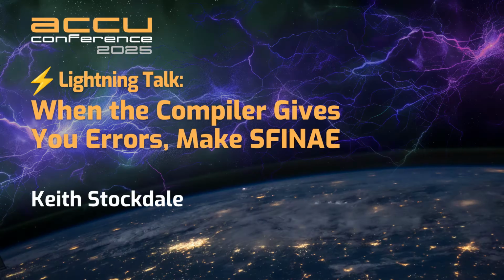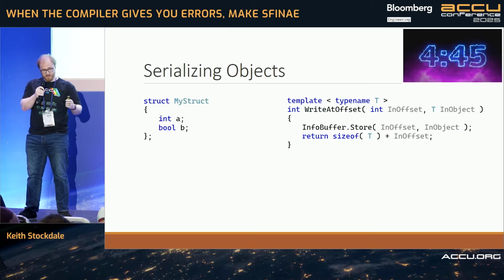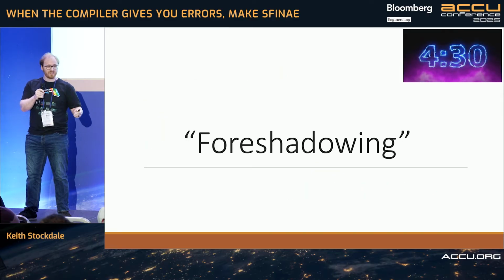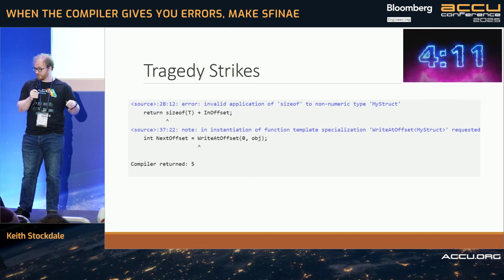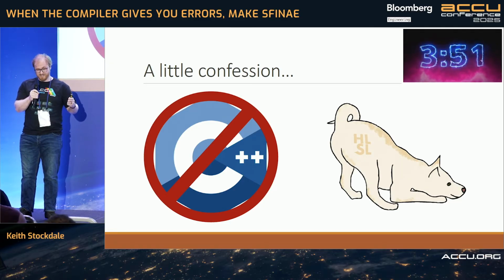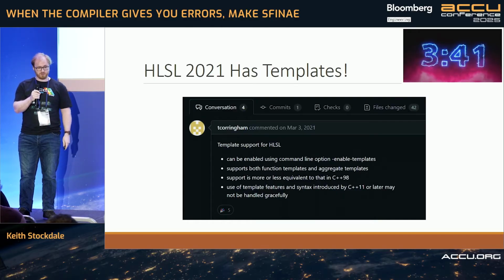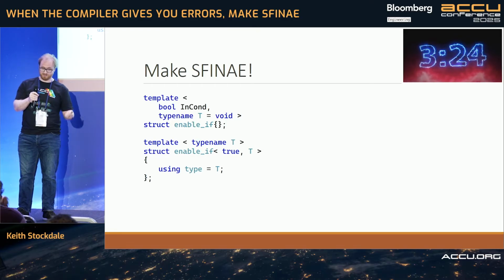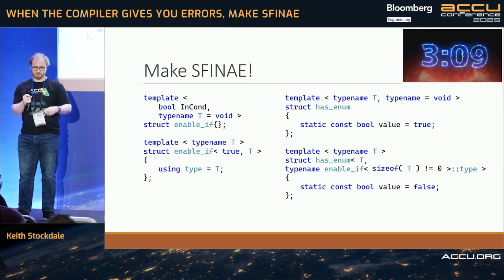When the Compiler Gives You Errors, Make SFINAE - Keith Stockdale - ACCU 2025 Short Talks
HLSL 2021 introduces templates, bringing SFINAE and C++-style type traits into your shader programming toolbox. But when trying to write a unit testing library in HLSL, I hit a compiler bug that broke sizeof on structs containing enums. This talk walks through how I used SFINAE-style techniques and type traits to detect and work around this issue — all inside shader code.

The bug (documented in GitHub issue #5553 for the DirectXShaderCompiler) prevented using sizeof on structs with enums, making it difficult to serialize HLSL data or write meaningful static assertions. But thanks to recent HLSL 2021 features like templates, I implemented a workaround by hoisting enums into a base class and detecting enum presence with template tricks. This gave me a clean way to bypass the limitation and continue writing robust HLSL unit tests.

While HLSL is not C++, it’s becoming more like it. This talk showcases how C++ concepts like SFINAE and type traits can be ported into HLSL, giving graphics programmers better tools for testing, abstraction, and compile-time checks. I also highlight a few quirks in the HLSL compiler’s error handling and static_assert behavior, especially when compared to C++ standards like C++11 and C++17.

If you're writing shader code in HLSL 2021, exploring unit testing strategies, or debugging odd compiler behavior, this lightning talk will help you avoid common pitfalls and inspire you to share your solutions. Don't be a DenverCoder9 — document your bug fixes and workarounds.

Topics covered: HLSL templates, SFINAE, sizeof enum bug, static_assert, DirectXShaderCompiler, serialization, shader compiler errors, and writing unit tests in graphics code.

0:00 - Introduction: Serialization and Offsets
0:29 - Adding Fields and the Hidden Offset Bug
0:44 - sizeof Enum Bug and Compiler Error
1:08 - Surprise! This Isn't C++, It's HLSL
1:28 - HLSL 2021: Templates Arrive
1:43 - Writing Type Traits and enable_if in HLSL
2:10 - Static Assert in HLSL vs C++
2:38 - A Workaround Using Inheritance
3:08 - Don't Be DenverCoder9: Share Your Fixes
3:51 - Conclusion and Talk Preview

Keith Stockdale

Keith is a Northern Irish senior software engineer who has been working on the Engine and Rendering teams at Rare Ltd for the last 7 years. He primarily works on Engine and Rendering level systems involving General Purpose GPU systems such as GPU particle systems. Keith is enthusiastic about promoting writing good quality code, whether it is running on the CPU on the GPU.